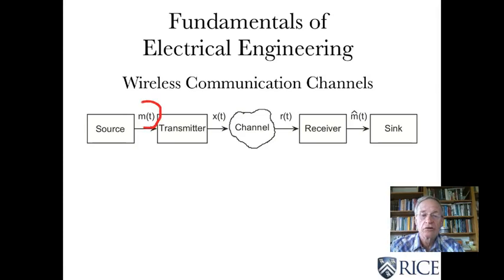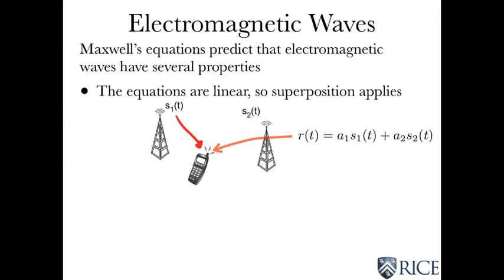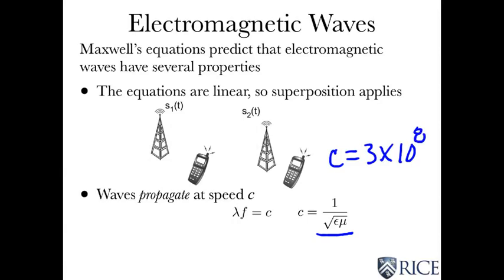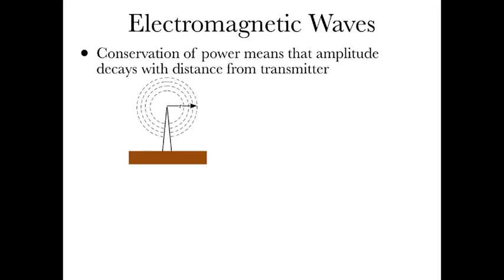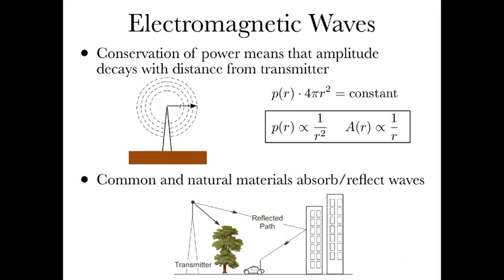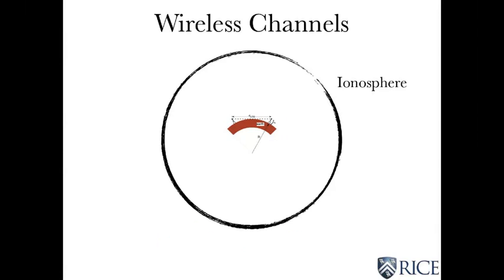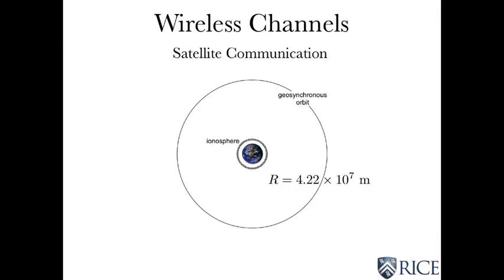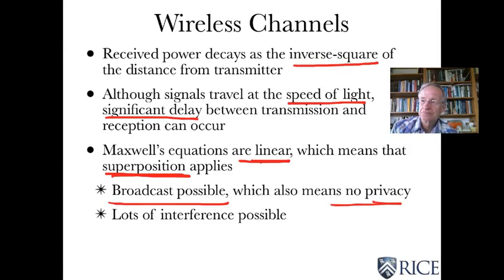28 Wireless Communication Channels